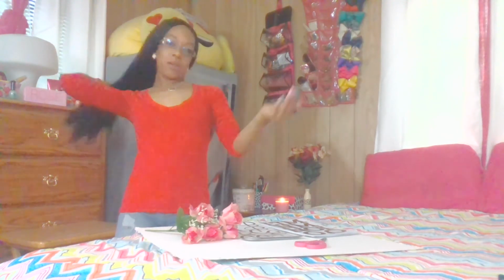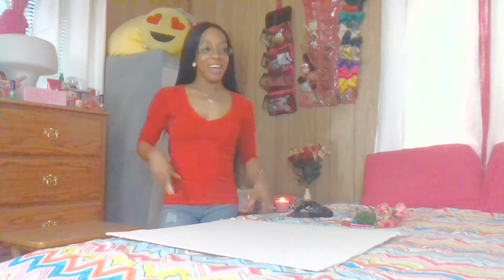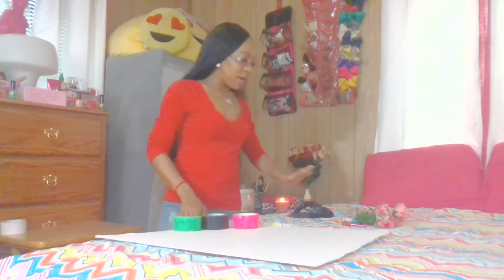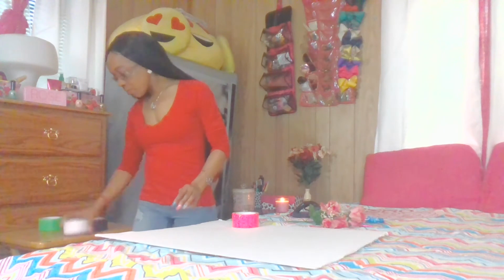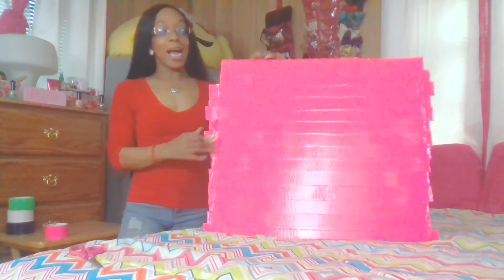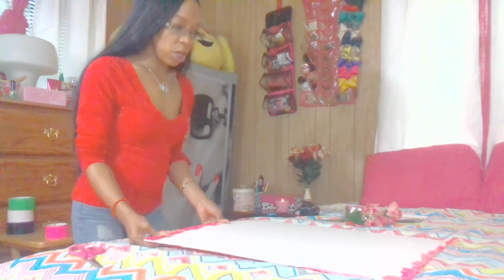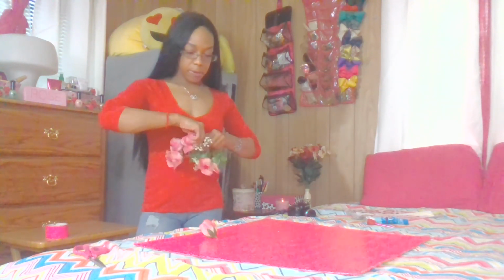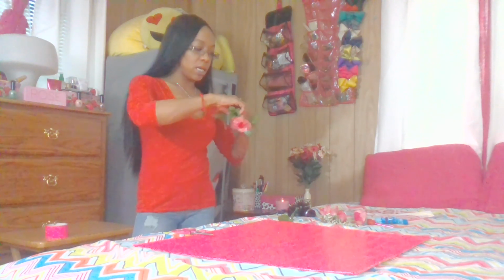DIY 3D Flower CHANEL PARIS INSPIRED WALL ART | PART 1 | Chanel Alexanderia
Hi Kittens and Cuddles
Thanks for stopping by this video I really do appreciate it. If you are new here or coming from my other channel please subscribe that would really mean a lot to me and would help me to bring you all better videos & content. In this video i will be talking to you all about this awesome craft that came to my mind an i want you all to be  part of it in this video part 1 i will be showing you all how to start off your DIY wall art. GIVE THIS VIDEO OR PICTURES I POSTED ON TWITTER, INSTAGRAM OR WORDPRESS 5 TO 10 LIKES AND ILL DO PART 2 :) NOT MUCH TO ASK FOR I DONT WANT TO PUT TO MUCH ON YOU ALL. Twitter & IG @ ChanelKAlex  Wordpress ChanelKAlex.wordpress.com

Enjoy hope to talk to you in part 2. XO CSKAW

*Xacto Knife, Duck tape, scissors, hot glue gun: Walmart.com

*Craft board, flowers, lettering: Michaels.com

*Fiji Film Camera: Quick Cash Pawn - Pawn Shop
This pawn shop have affordable good deals on cameras and laptops. (not sponsored)

:) If you haven't already please subscribe and click the notification bell to get notified when I upload a video and if you would please give this video a thumbs up it would really mean a lot to me and would help to increase in the growth of my channel to bring you better videos and content for you all to enjoy. XO Thank you again CSKAW

((any amount will help thank you so much in advance))

⇢ I DONT HAVE SNAPCHAT